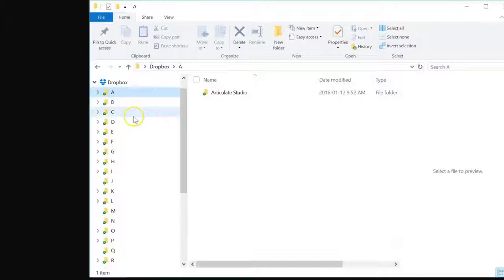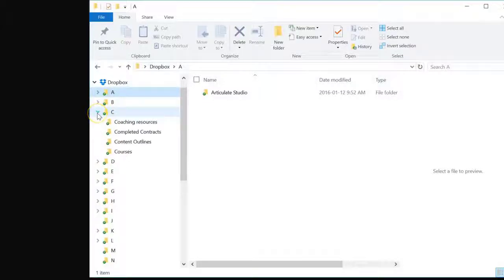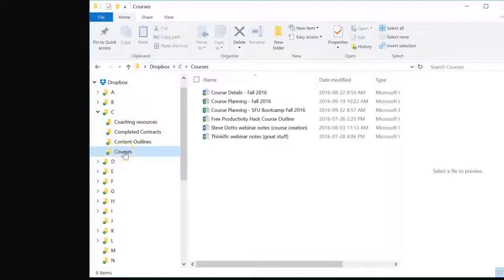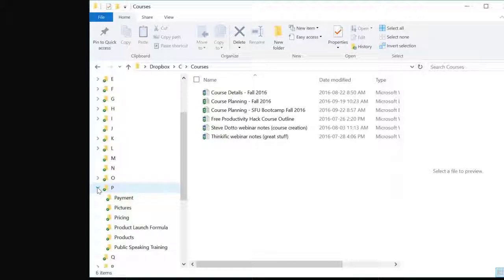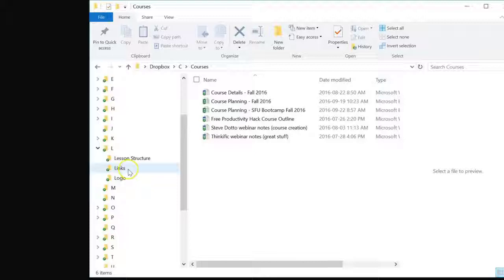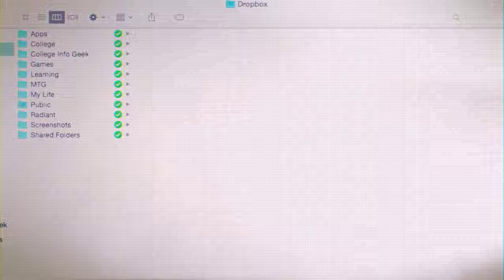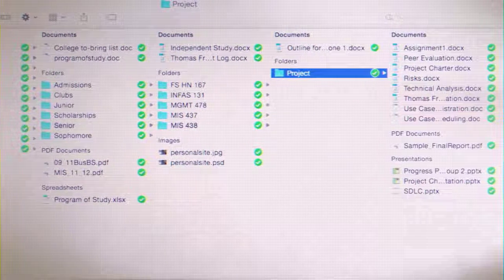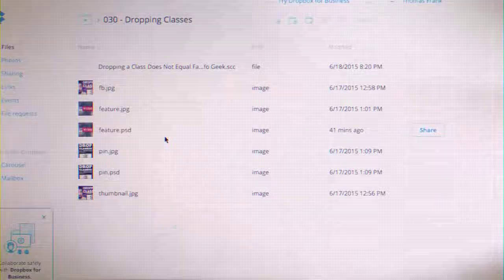Naming and Organizing files and folders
Two examples of folder and file organization